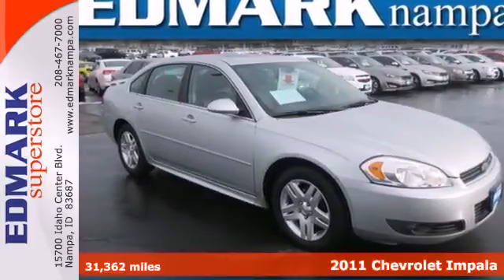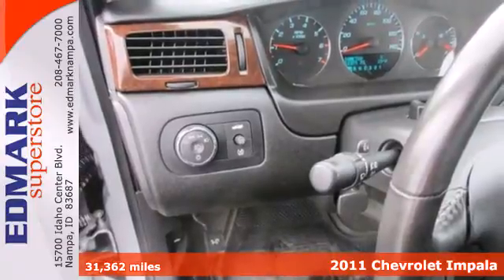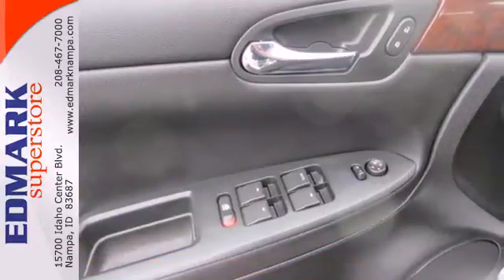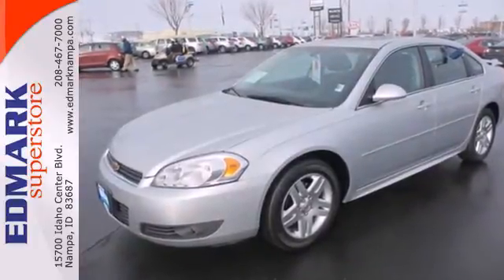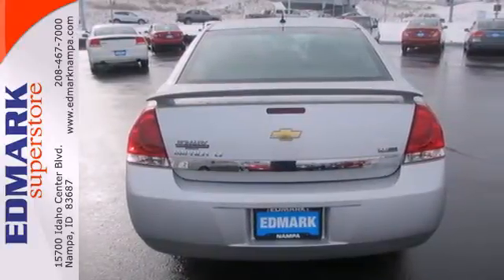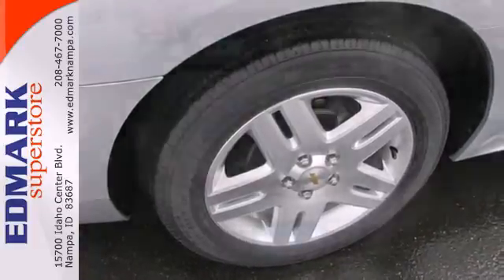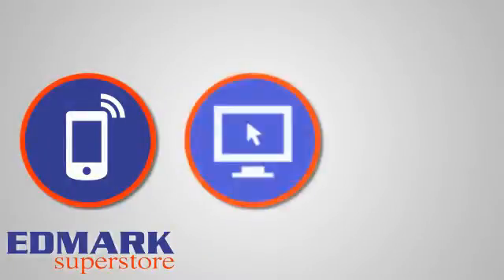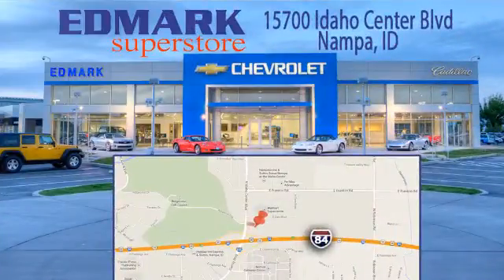2011 Chevrolet Impala Nampa ID Boise, ID 813449A - SOLD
Year: 2011
Make: Chevrolet
Model: Impala
Trim: LT Fleet
Engine: 6 Cyl. 3.5L
Transmission: Automatic
Color: Silver Ice Metallic
Mileage: 31362
Stock #: 813449A
OEM Certified: C.

Address:
15700 Idaho Center Blvd